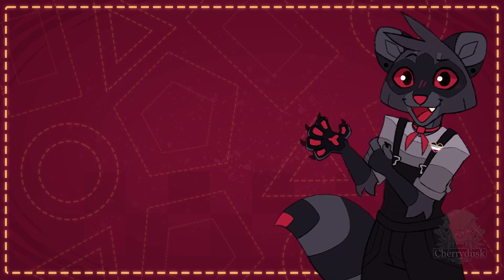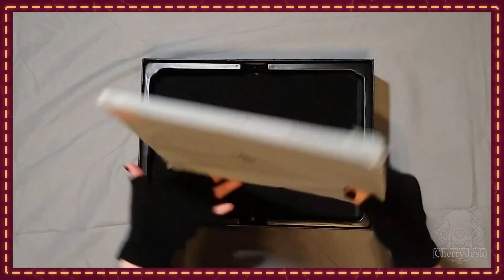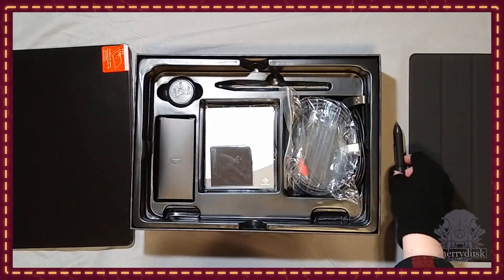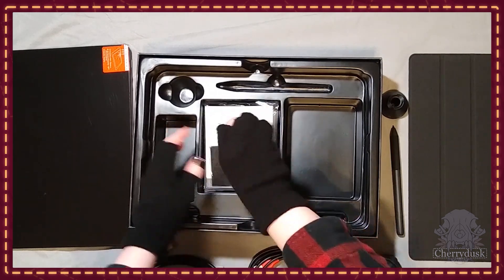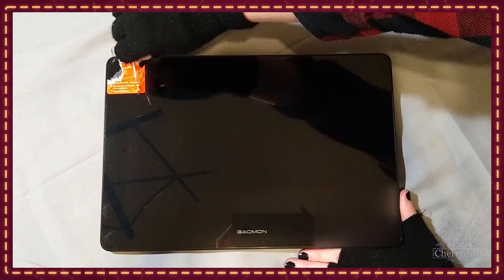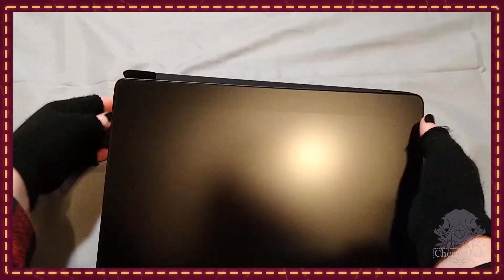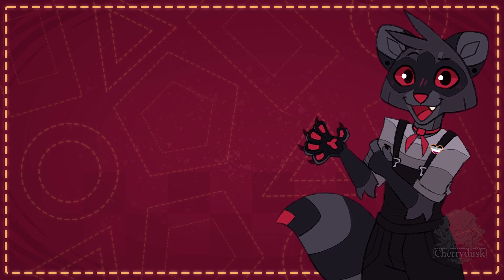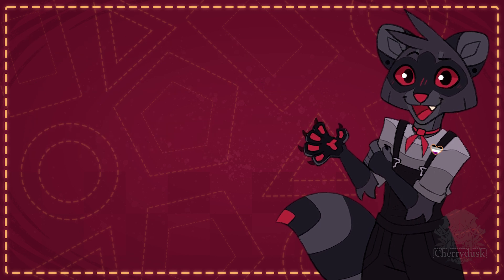【Unboxing & Setup | GAOMON PD1220 Tablet Review | Part 1】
My first tablet review!! I had a lot of fun with this, I hope you guys enjoy :D Apologies for the scuffed audio lol, I had to record my lines on a phone.
-- 11.6” Full laminated drawing monitor.

Other GAOMON Models:

-- 6.5*4”Pen tablet with 4 express keys.

-- 11.6”pen tablet with 8 express keys+13 Multimedia Keys

-- 15.6” Full-laminated 88% NTSC screen with 9 express keys +1 round button
0:00 - Introduction
0:30 - Unboxing
3:07 - Removing the protective film
3:38 - Leather stand
3:51 - Box contents overview
4:03 - Driver download
4:16 - Driver setup issues
5:22 - Outro